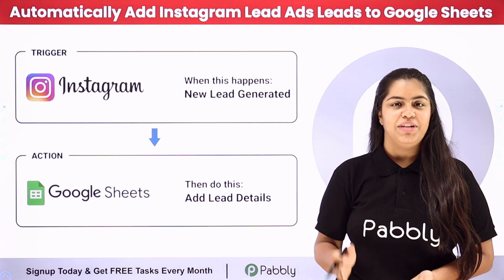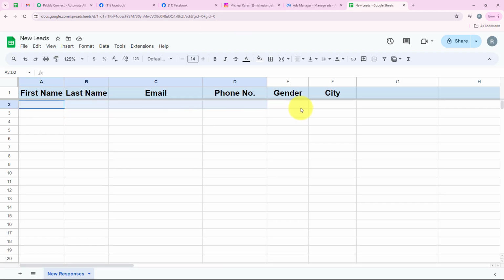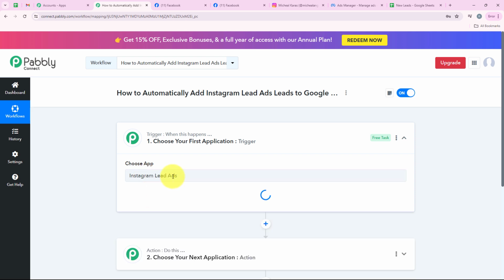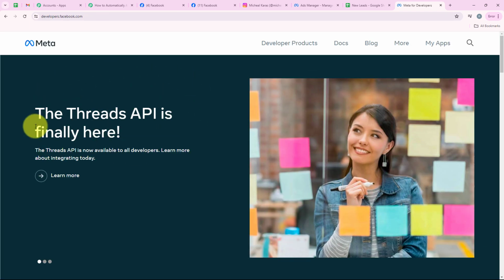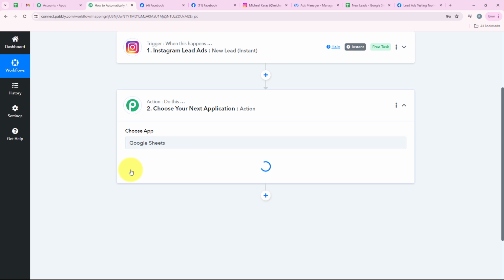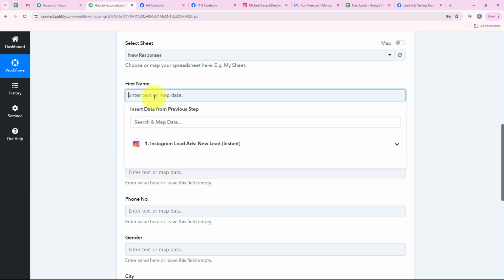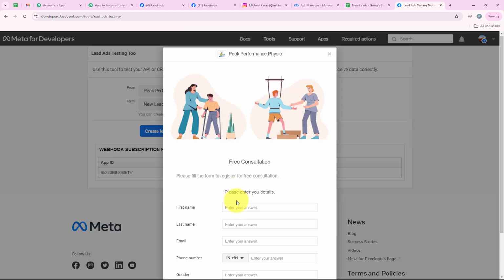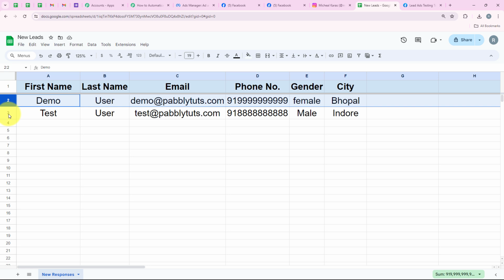How to Automatically Add Instagram Lead Ads Leads to Google Sheets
In this tutorial, we'll guide you through the process of automatically adding leads from Instagram Lead Ads to Google Sheets using Pabbly Connect. Instagram Lead Ads are a great way to capture potential customer information, and Google Sheets is a versatile tool for managing and organizing data. By integrating Instagram Lead Ads with Google Sheets through Pabbly Connect, you can streamline the process of capturing lead information and maintaining it in an easily accessible format. Follow our step-by-step instructions to set up this integration efficiently, ensuring that your Instagram leads are automatically added to Google Sheets for easy tracking and follow-up

Use Case
I am running a physical therapy clinic, and to promote my clinic, I am using Instagram lead ads. Now, I wish that as soon as a new lead is received in my Instagram Lead Ads, automatically the details of the same lead should be added to my Google Sheets as well to create a record of all my leads.

1. Automation: Pabbly Connect offers automation capabilities that can help you automate mundane and repetitive tasks. This allows you to save time, money and resources.

2. Integration: Pabbly Connect provides a wide range of integrations so that you can connect different web services with each other. This helps you to create smarter workflow processes and make your business more efficient.

3. Security: Pabbly Connect takes security seriously and provides an industry-standard security system to protect your data and applications.

4. Scalability: Pabbly Connect is highly scalable and allows you to easily add new applications and services to your workflow.

 5. Cost-effective: Pabbly Connect is cost-effective and provides plans for different business sizes.